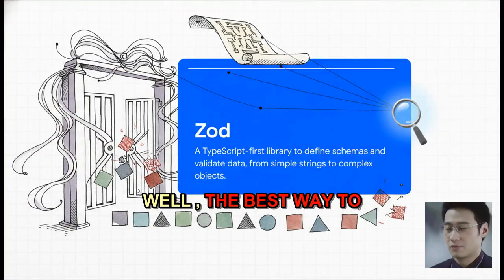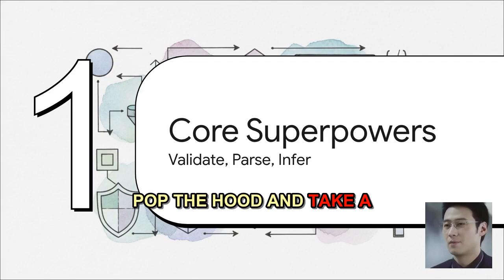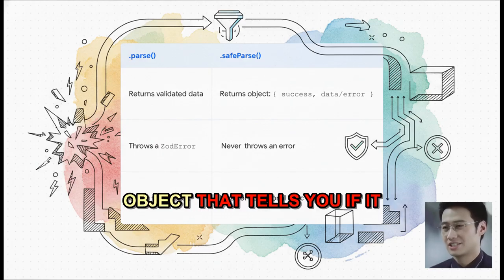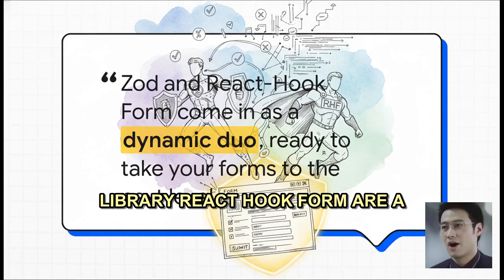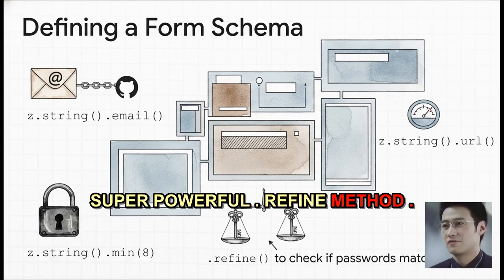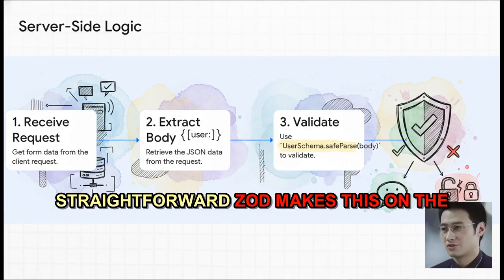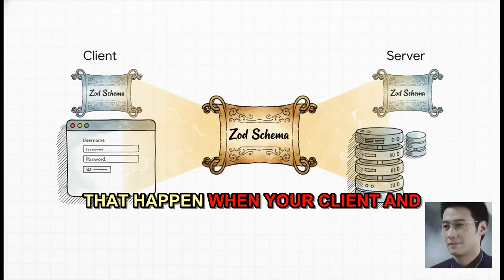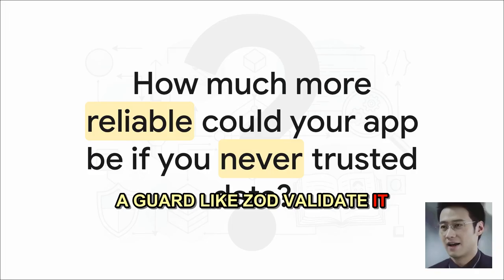Runtime Validation with Zod: TypeScript Guide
Think your TypeScript types are keeping your app safe? Think again. TypeScript's protection vanishes at runtime, leaving you vulnerable to bad data from APIs, forms, and user inputs. In this video, you'll learn how to bridge that critical gap with Zod to achieve true end-to-end type safety.

TypeScript is incredible for catching errors during development, but it has one major flaw: it only checks types at compile time. Once your code is running, any data coming from an external API, a form submission, or a database query is a complete unknown. Your beautifully typed `User` interface offers no guarantee about the actual shape of the incoming JSON.

This is where Zod comes in. Zod is a TypeScript-first schema declaration and validation library. We define what our data should look like using a Zod schema, complete with validation rules. This schema can then validate incoming data at runtime, ensuring it matches our expectations. The best part? Zod can automatically infer a TypeScript type from that very same schema, so you write your definition once and get both runtime validation and compile-time typing.

By integrating Zod, you create a single source of truth for your data structures. You eliminate the duplication and potential drift between your types and your validation logic. This means your application is robust not just in your IDE, but in the real world where unpredictable data lives.

**Key Takeaways:**
• ⚠️ TypeScript types are erased at runtime and provide no validation for external data.
• 🛡️ Zod provides runtime validation to ensure incoming data matches your expected structure.
• 📝 You define a schema once; Zod provides both validation and inferred TypeScript types.
• 🔗 This creates a single source of truth, ensuring your types and validation are always in sync.

If you found this guide to runtime safety helpful, please give the video a thumbs up! It really supports the channel.

Have you used Zod or another validation library? What are your best practices?